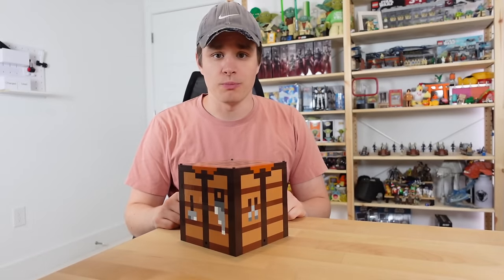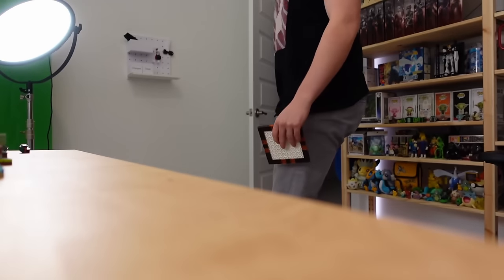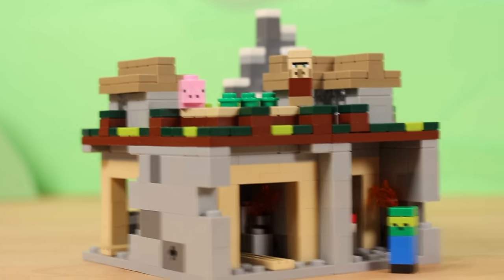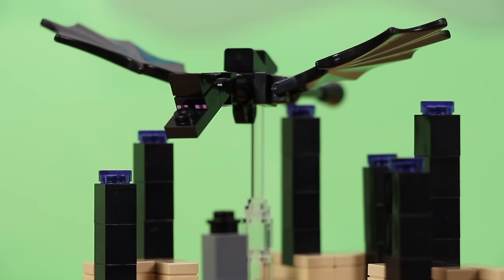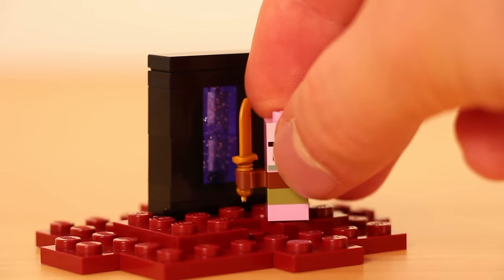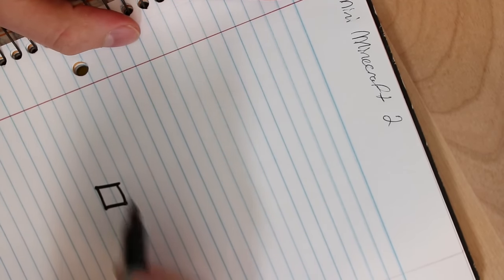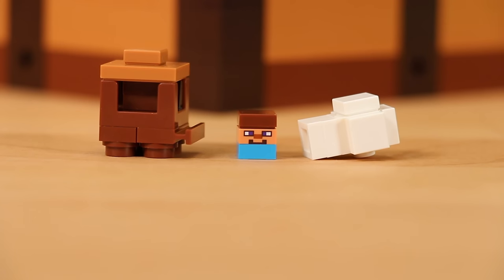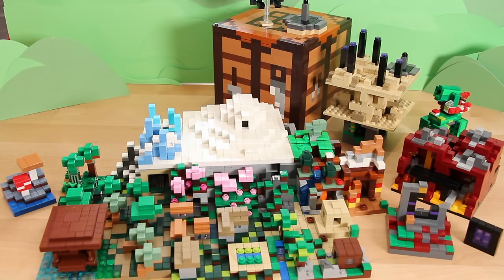LEGO Minecraft, But EVERYTHING Is TINY...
In This Video I Make A Custom Minecraft Lego World

0:00 Intro
0:13 Crafting Table
1:25 The Forest
2:15 The Village
3:05 The Nether
3:52 The End
4:16 Ender Dragon
6:13 Creeper Mech
7:38 Igloo & Witch Hut

Lego Set Description For Search Purposes
"Celebrate Minecraft® creativity with this LEGO® building set for adults designed for the 15th anniversary of the popular video game. Included within LEGO Minecraft The Crafting Table (21265) are familiar biomes, favorite mobs and hidden Easter eggs for adult fans of the game to discover and display.

The set recreates the game’s iconic crafting table. Inside are 5 mini build modules featuring 12 Minecraft biomes, including the Taiga with a dripstone cave, Plains with a village, Ice Spikes with an igloo, Cherry Grove with an abandoned mineshaft, and the Deep Dark with a lush cave. 8 microfigures are also included: Steve, Alex, a skeleton, witch, Creeper™, villager, cow and pig. The mini builds and microfigures detach from the main model to enable a variety of display possibilities. Stickers featuring memorable in-game phrases can be added to the front of the Minecraft model."

I Stayed Up Far Too Late To Get This Done, As In I Didn't Go To Sleep. You'd Think I'd Learn From This And Just Work More Throughout The Week, And Not Rush At The Last Minute